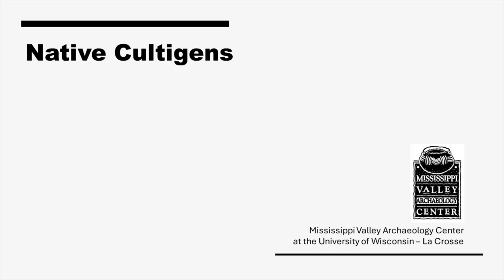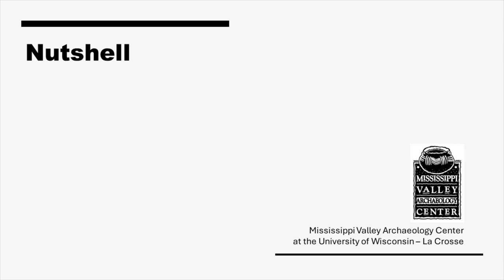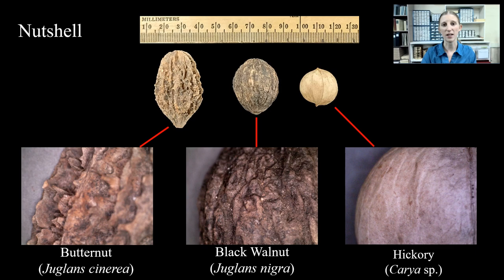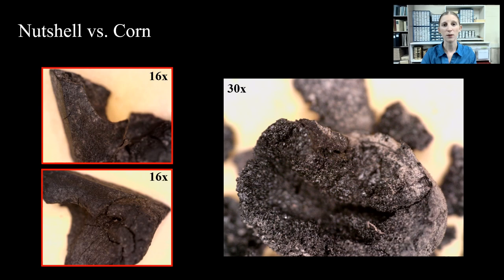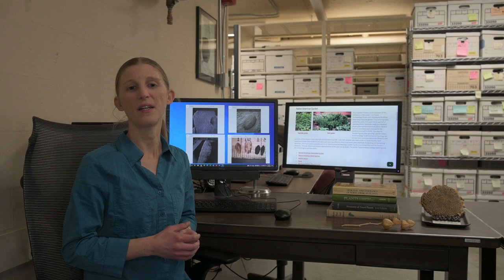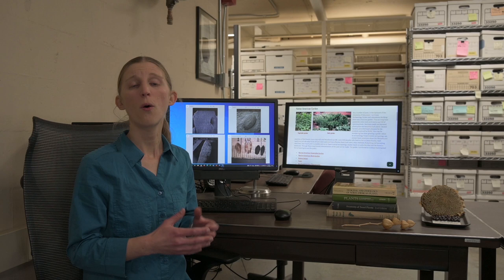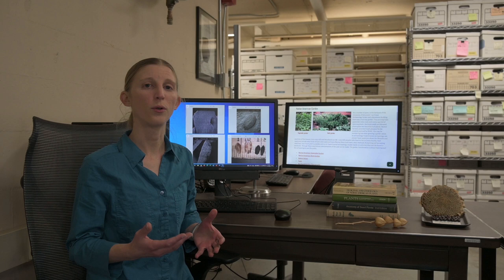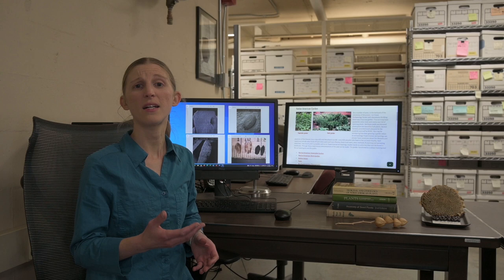Floral Analysis: Plant Remains and Past Peoples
Vegetation abounds in the Upper Midwest, from forests to marshy grasslands to farm fields. Archaeologists can study how people collected, grew, and used plants by examining the floral remains they left behind, usually charred or desiccated (dried-out) seeds and other plant parts that have preserved in the soil. Here, MVAC Research Intern Cindy Kocik explores how floral analysis helps us to grow our understanding of people and plants in the past.

Timecodes
00:00
00:05 – Introduction
01:02 – What We Need to Find the Seeds
03:52 – Picking through the Plant Remains
07:42 – Identification Resources
09:27 – Features to Look For
11:09 – Examples from the Upper Midwest
16:12 – Interpreting the Floral Finds
19:04 – Summary and Resources

Links to useful MVAC videos:
-Flotation: Step by Step – MVAC Lab – MVAC video on YouTube demonstrating how archaeologists process soil samples to recover charred plant remains, as well as bones and artifacts
-Flotation: The Basics – MVAC Lab – a shorter version of the flotation video covering the fundamentals of the method
-Size Grading – MVAC video on YouTube showing how and why archaeologists separate materials by size using nested geologic mesh screens

Useful link:
Native American Ethnobotany Database - A searchable database of ethnographic information on how different Native American groups use plants for food, medicine, dyes, and raw materials for items like baskets

Image Credits
-Photos of snail shells; fish bone; fish scale; ants; wood; groundcherry; goosefoot; raspberry/blackberry; corn kernels; beans; butternut, black walnut, and charred hickory nutshell close-ups; sedges; and wheat or barley: Dr. Constance Arzigian, MVAC Senior Research Associate and Senior Lecturer in the UWL Department of Archaeology & Anthropology
-Scanning electron microscope (SEM) photos of fungus, wood sorrel, tobacco, squash rind, little barley, and elderberry: Dain Martinek
-Seed diagrams redrafted from Martin and Barkley 1961:Figures 24, 36–38, and 78–80.

References
-Martin, Alexander C., and William D. Barkley
1961 Seed Identification Manual. University of California Press, Berkeley.
-Wilson, Gilbert Livingstone (editor)
1917 Agriculture of the Hidatsa Indians: An Indian Interpretation. University of Minnesota Studies in the Social Sciences No. 9. Minneapolis.